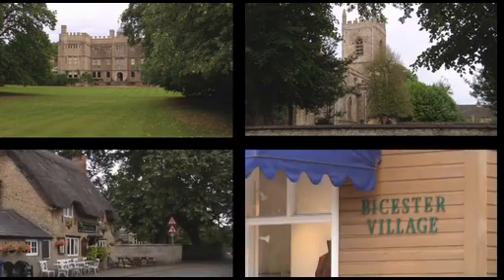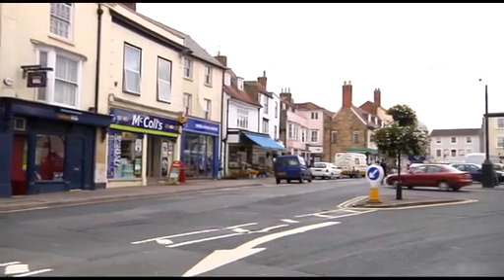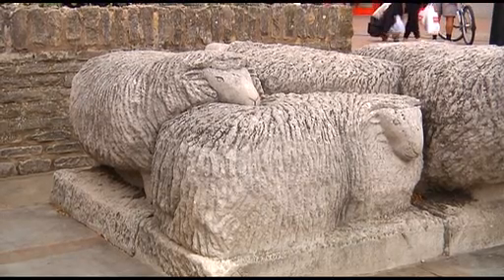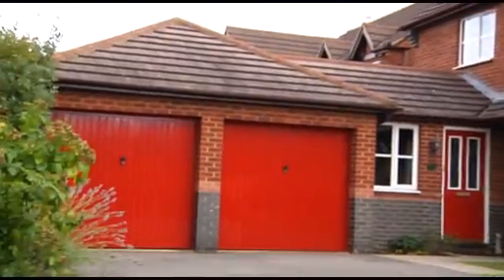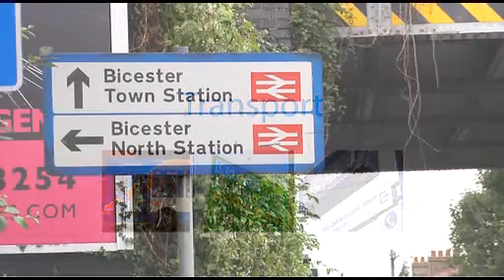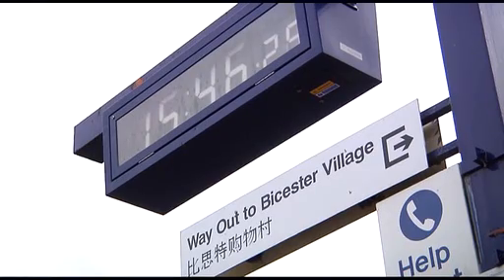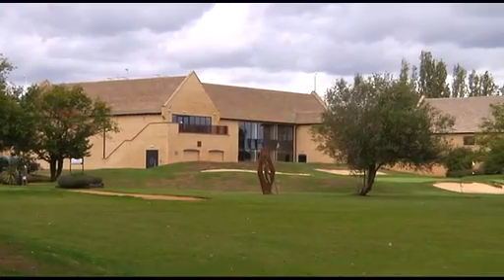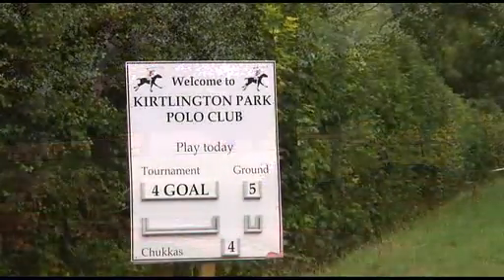Bicester Navigator Guide - Living and renting a property in Bicester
- Click here for the Bicester Navigator, the full low-down on life in Bicester, England including descriptions of each area, rent guides, our favourite bars and restaurants, and great things to do.